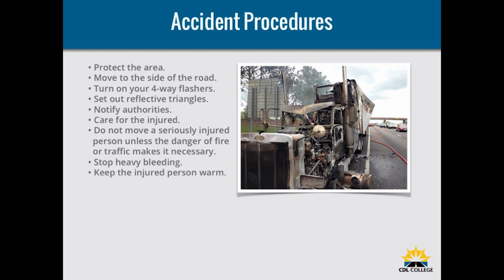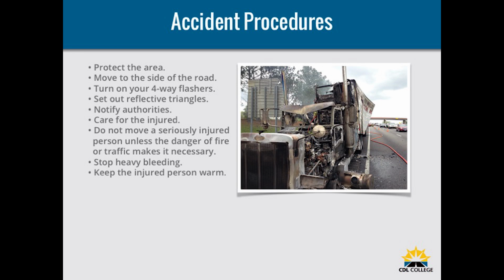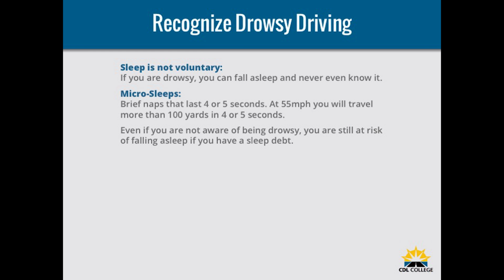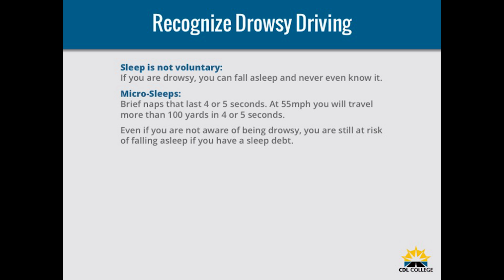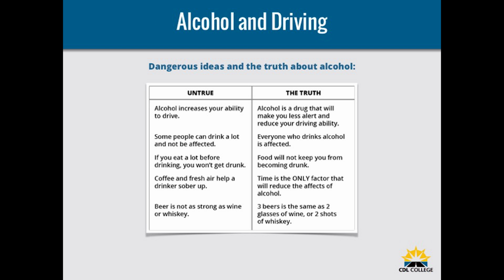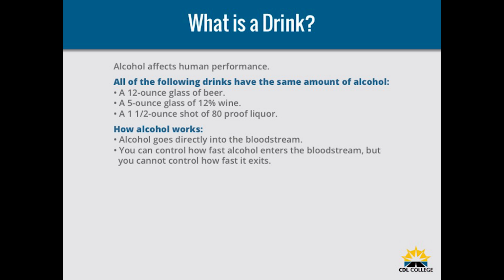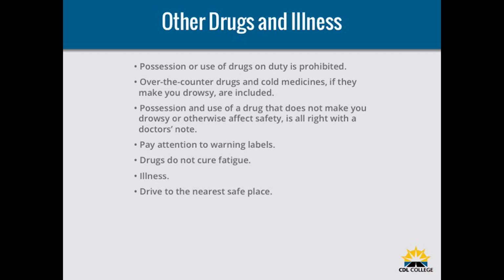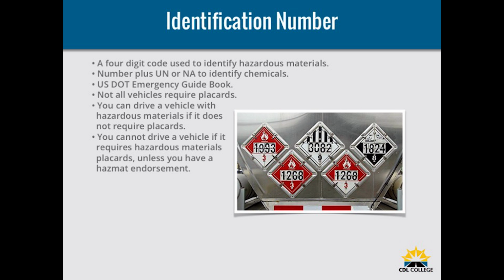Accident Procedures, Staying Fit, Drugs and Alcohol, Hazmat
Study this video before taking the CDL Permit test at a Motor Vehicles location.

CDL College offers truck driver training in Commerce City AND Grand Junction, CO.
Students schedule their own training time and may start training on any day.
We offer CDL Courses and Block Training. LCV training is also available locally, or at your site.